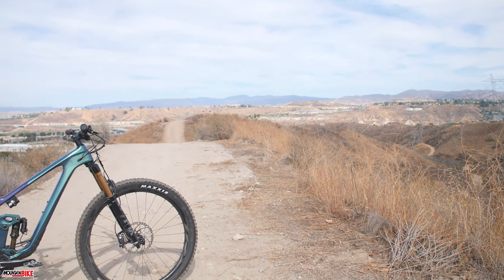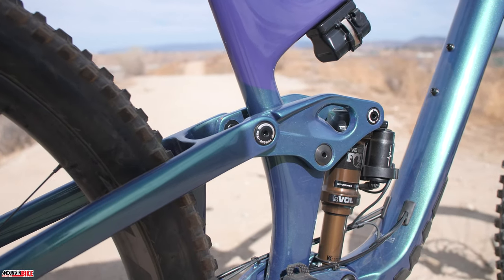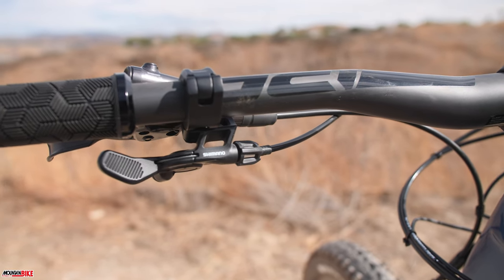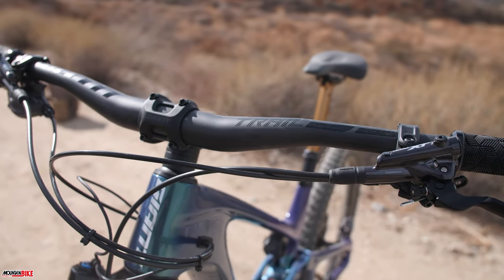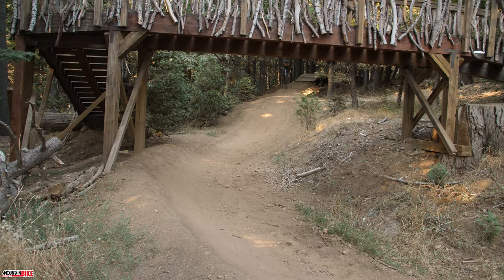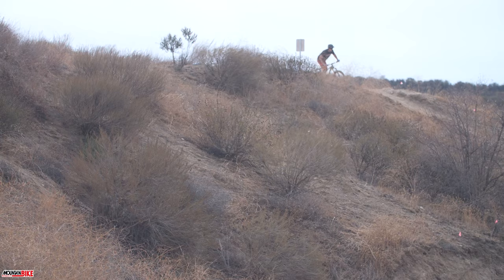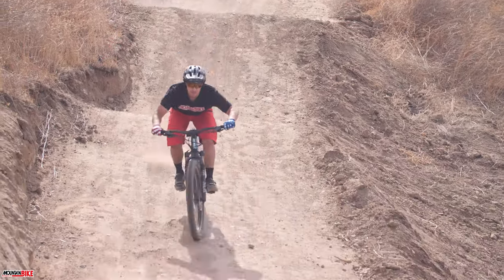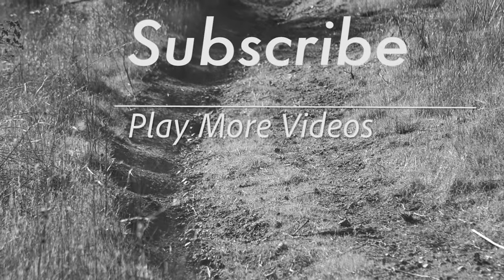First Ride Giant Trance X Advanced Pro 29 - Mountain Bike Action Magazine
The Trance is Giant’s go-to, do-it-all trail bike designed with balance and performance in mind. Heading into the 2021 model year Giant increased suspension travel, advanced their composite engineering and added a flip chip for a fine-tunable ride. This well-rounded ripper is Giant’s latest version of their classic trail bike.